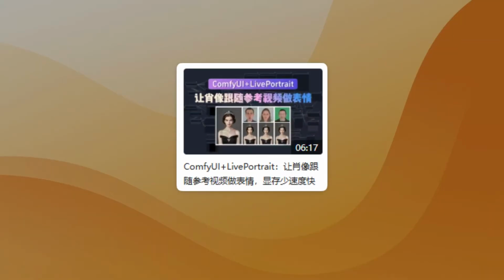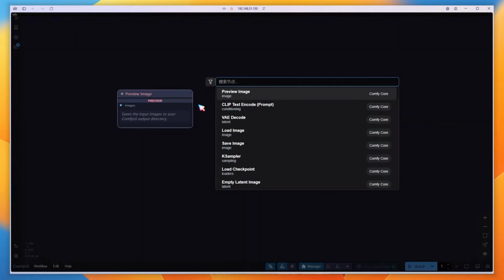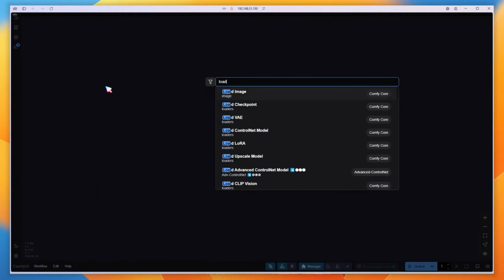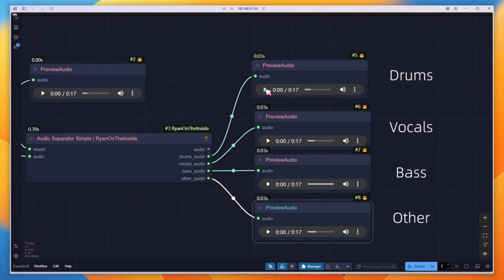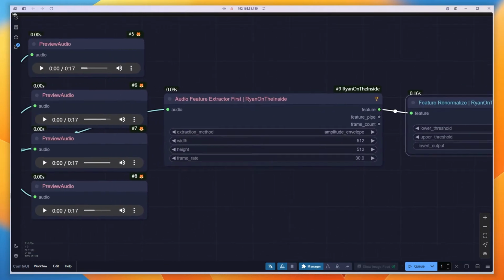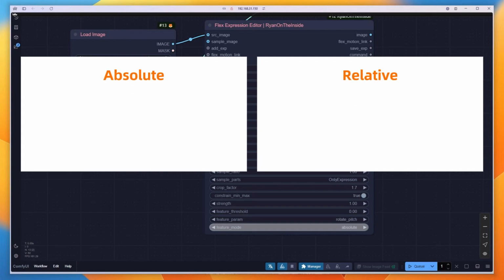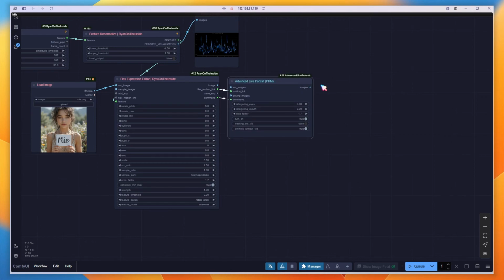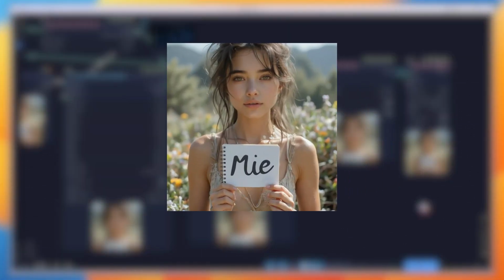Step-by-Step Guide to Making Rhythm-Synced Facial Expressions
Today, we’ll explore how to build a fascinating workflow in ComfyUI. By uploading audio and images, you can sync expressions with musical rhythms (like drumbeats, vocals, basslines, etc.), achieving seamless rhythm-synced videos.